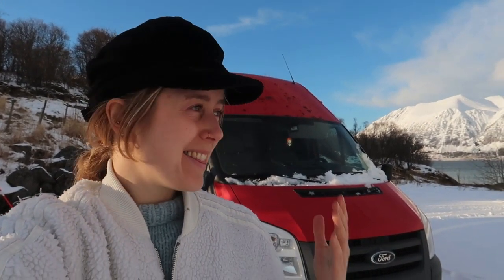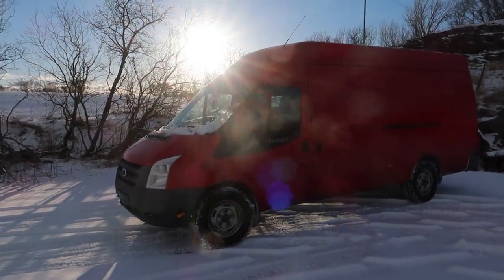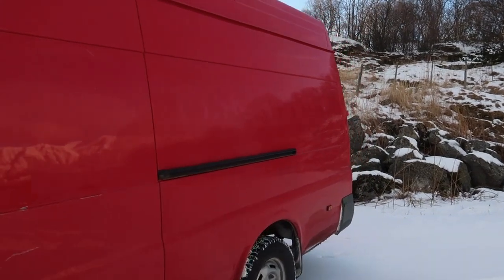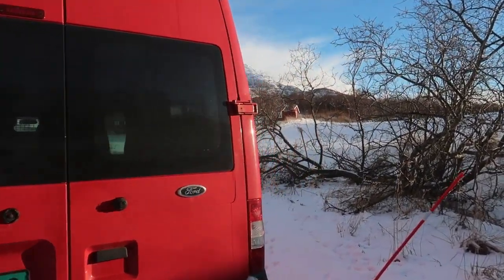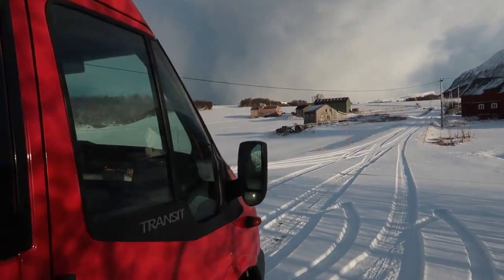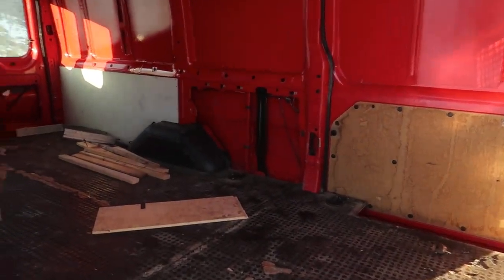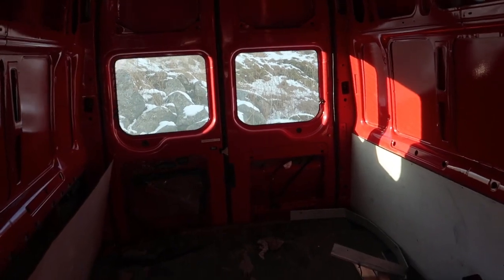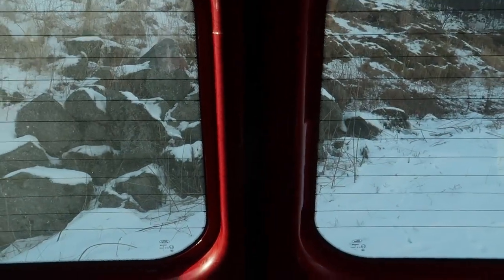I BOUGHT A VAN!! Starting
Guess what?? I bought a van and I am so excited to start the conversion process, and to take you along with me. See the video for a tour of what it looks like before any building has taken place, and to get a feel of my vibe around it as well as my overall plans.

Check out my blog for updates on my minimizing process towards full time van life, where I cannot own a lot of things:

follow your dreams, trust the process and peace out!